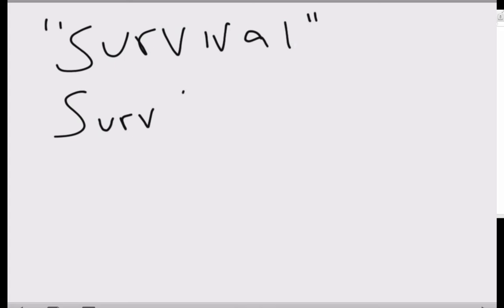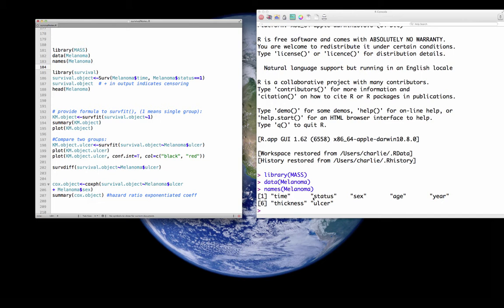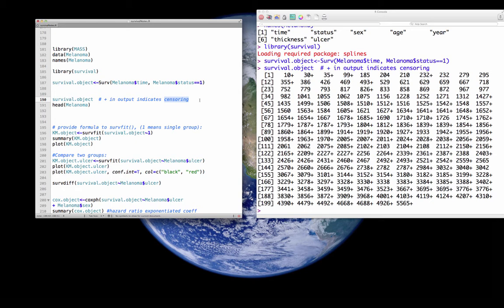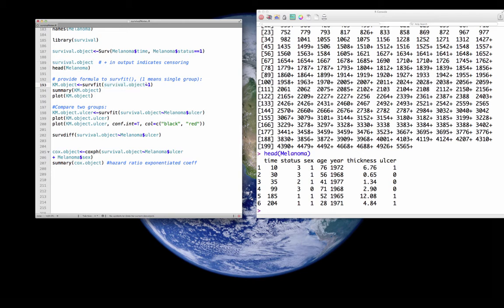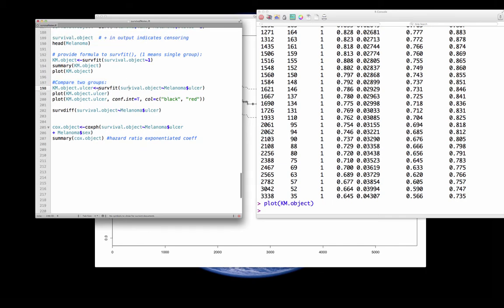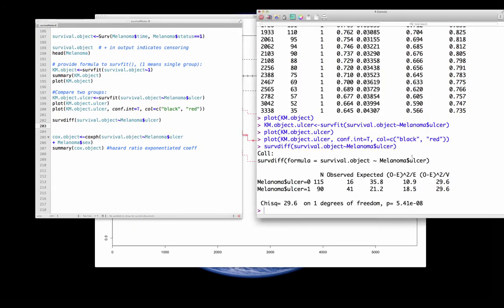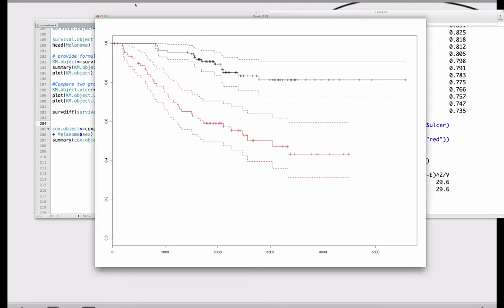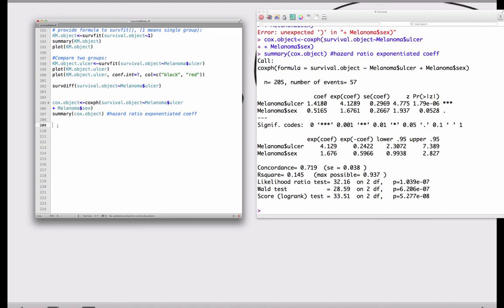Introduction to Survival Analysis in R: 4. The survival package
An overview of how survival methods can be implemented in R using functions in the "survival" package.